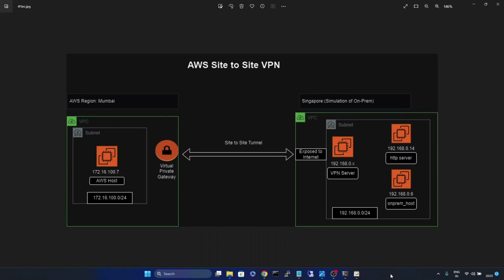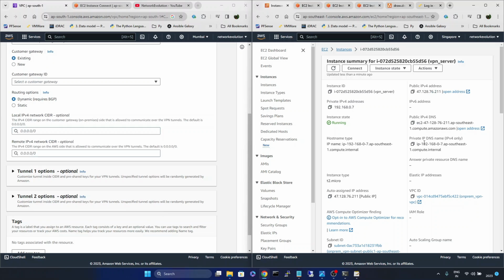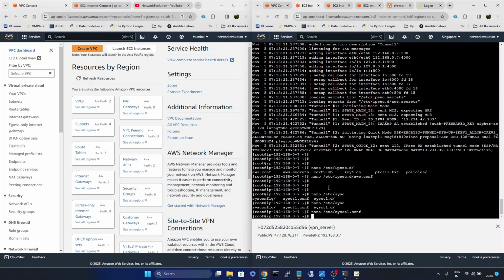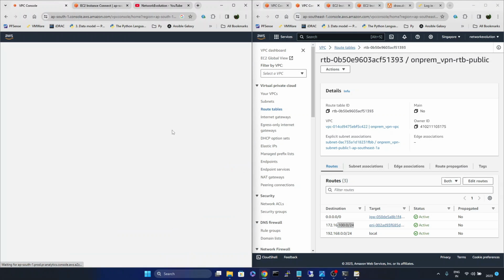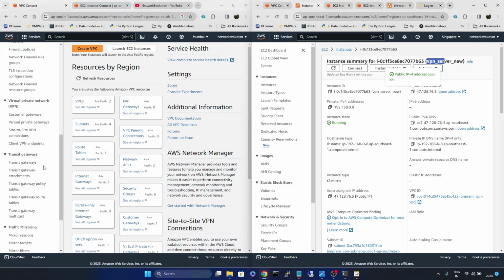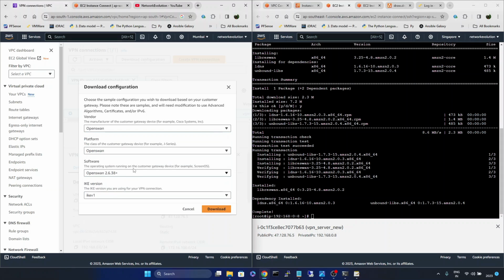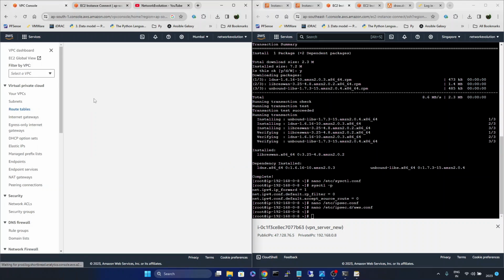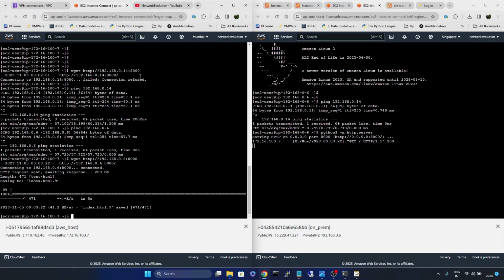AWS Tutorials -107 - Site to Site VPN in AWS - Virtual Private Gateway - Demo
NetworkEvolution channel link: @NetworkEvolution

Aws in hindi
aws tutorials
aws services